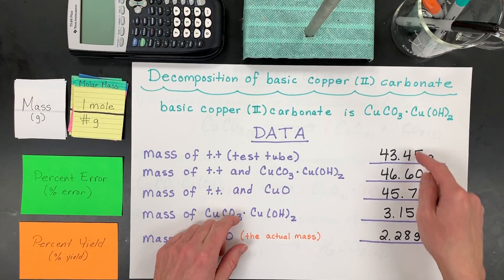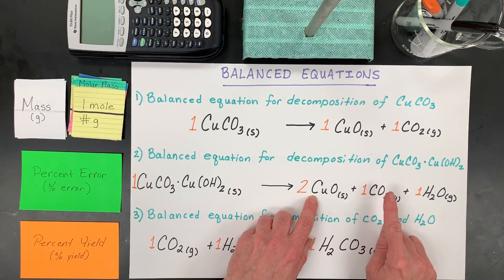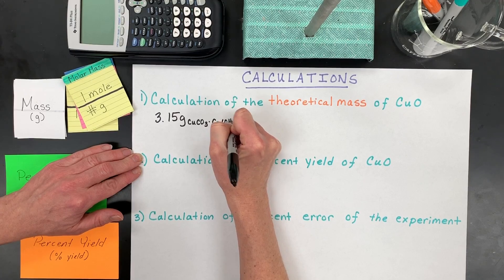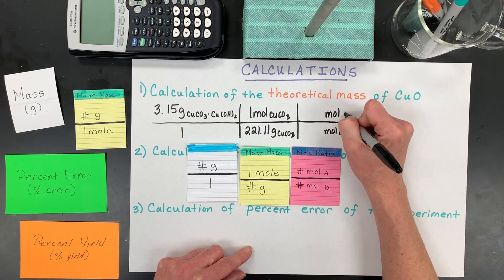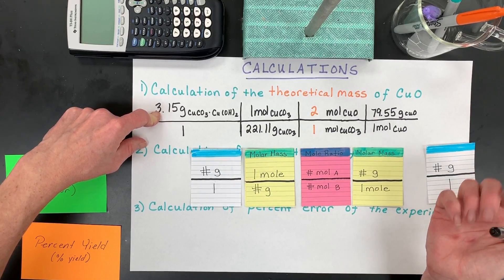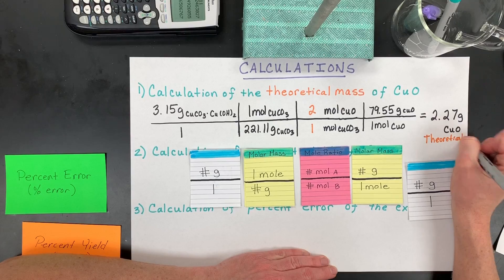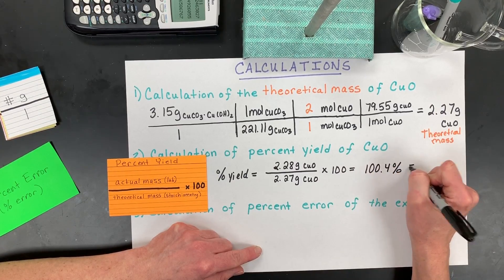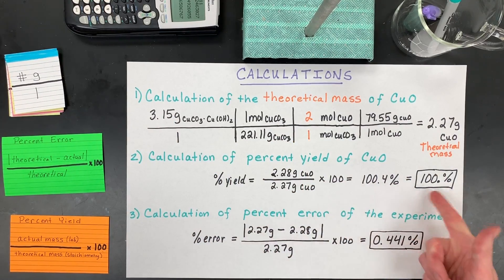Percent Yield Stoichiometry: Decomposition Reaction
Using laboratory data the theoretical mass of a product, percent yield and percent error will be calculated for a decomposition reaction. The actual mass of copper oxide was found from my previous experiment of the decomposition of basic copper (II) carbonate.